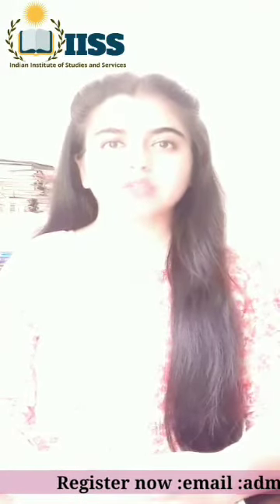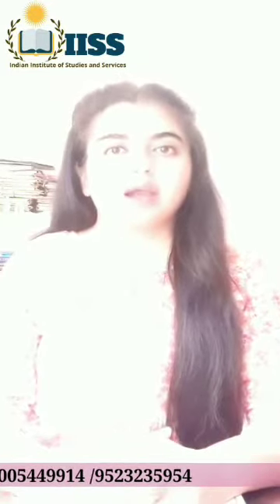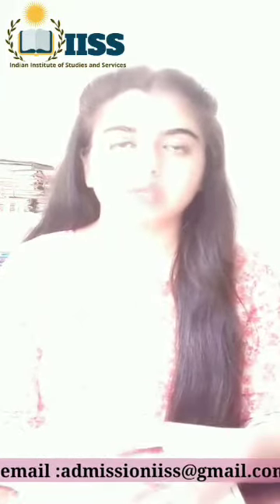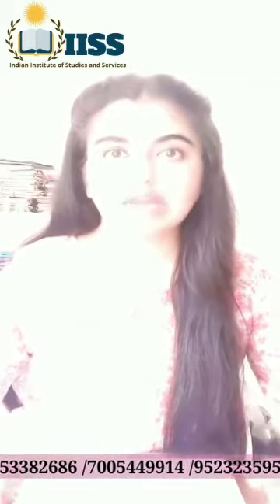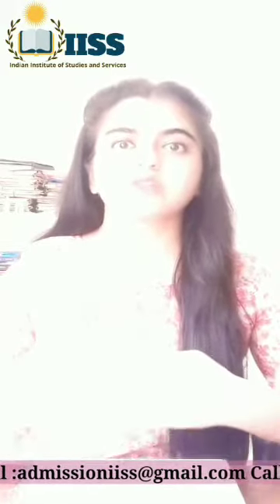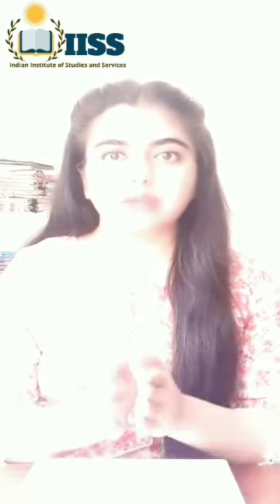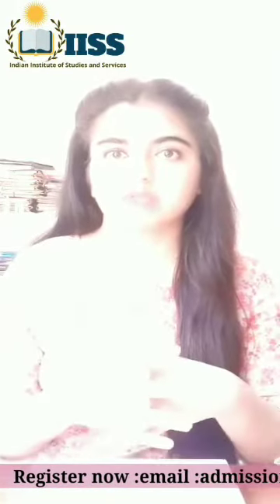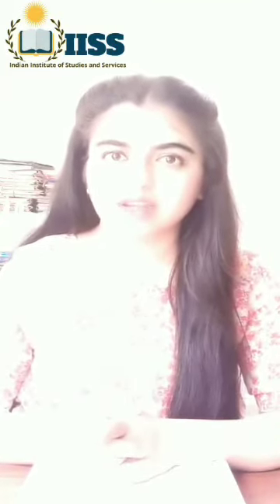What are KINESICS & PROXEMIC in COMMUNICATION?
INDIAN INSTITUTE OF STUDIES AND SERVICES

Call for Admission Queries 👇
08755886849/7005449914